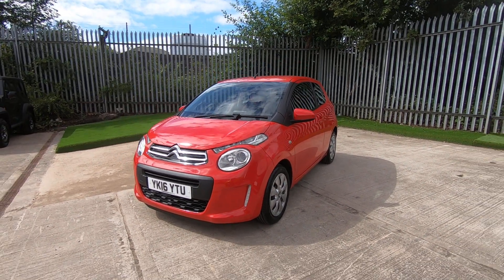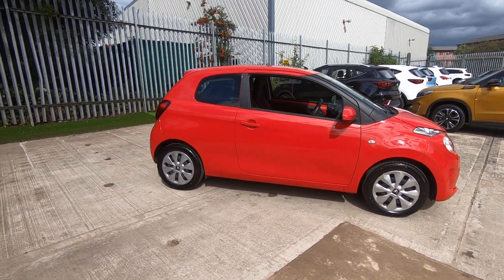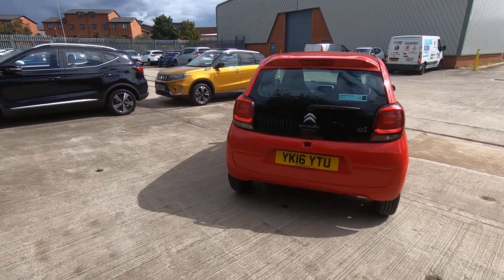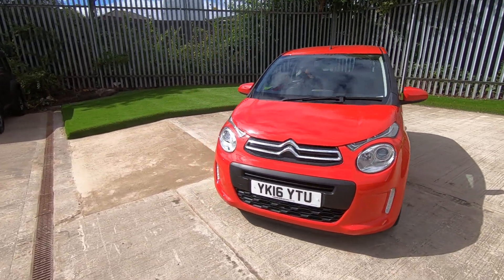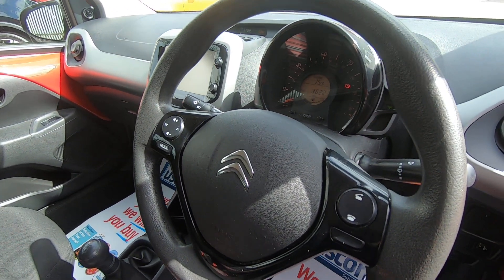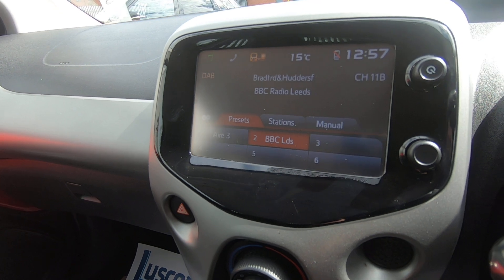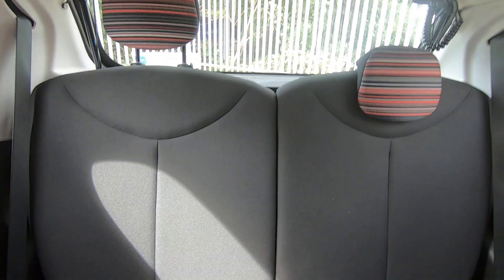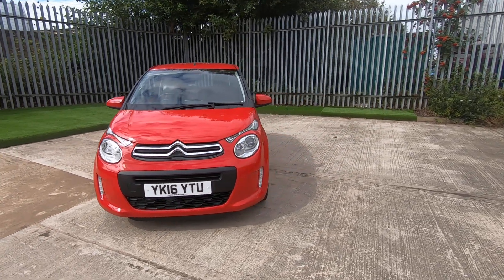2016 Citroen C1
Luscombe Suzuki Leeds are very happy to be able to offer to the market this lovely 2 owner Citroen C1 special edition Feel with full service history and which was sold by us and taken back in part exchange. Our customers tell us they love this car because of the low running costs which include Nil tax, low insurance group of 6E and according to motorcheck it will do over 500 miles to a tank of fuel.  This car may seem small on the outside but once sat inside you feel it is a lot bigger and has more space than you would think. The focal point of the car is the 7" multimedia touch screen which houses the Bluetooth to keep you in contact with your friends and family on journeys, DAB radio stations so you can listen to your favourite tunes and the smartphone link so you can pair your phone and play your own music through the audio system. The car also has Air conditioning to keep the cabin temperature ambient. Before you take delivery of your new vehicle it will come fully prepared and with a full 12 month mot carried out by one of our factory trained technicians.